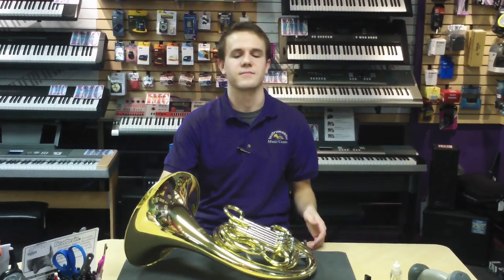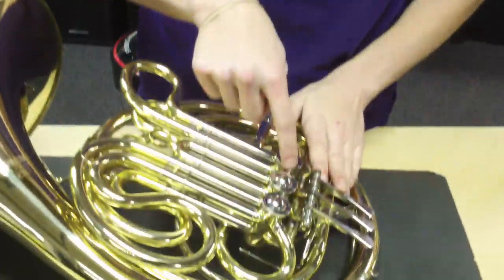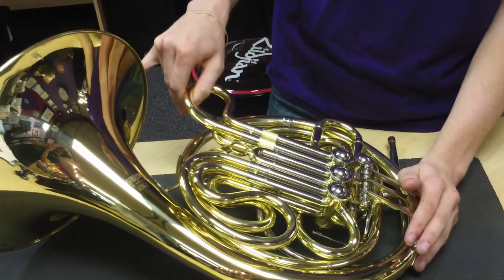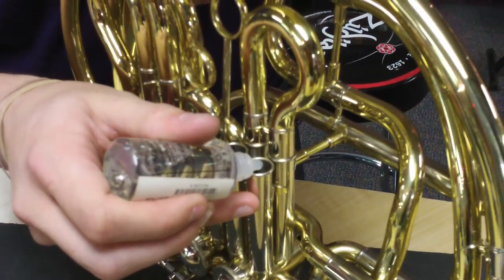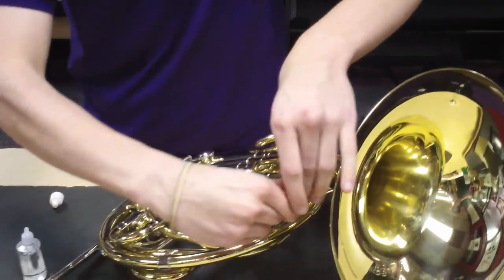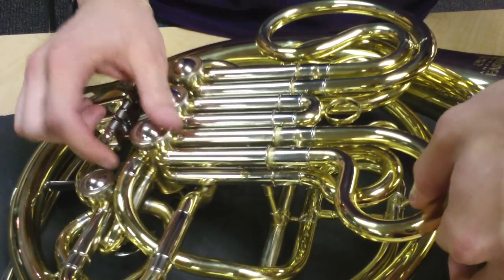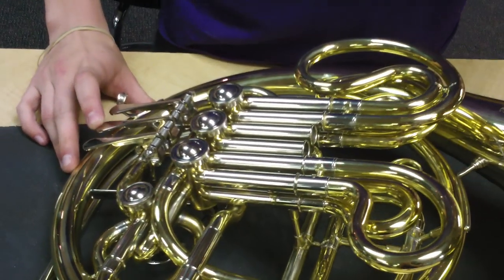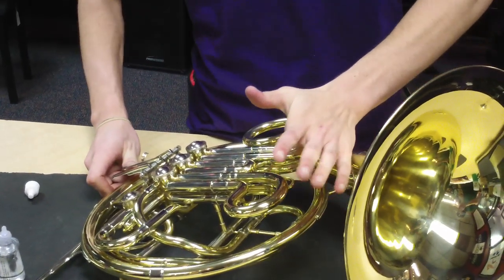How To - Oil a French Horn Rotary Valve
Employee, Jacob Zaepfel, show you how to oil the rotary valve of a French Horn at Instrumental Music Center in Tucson, AZ!